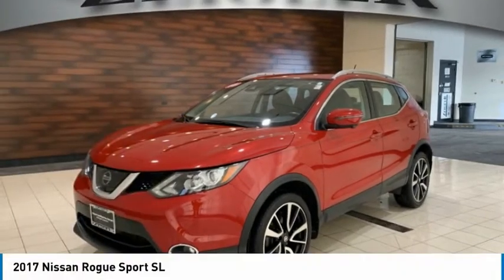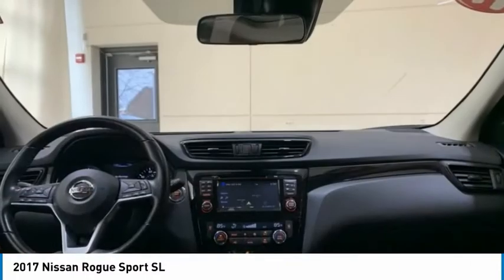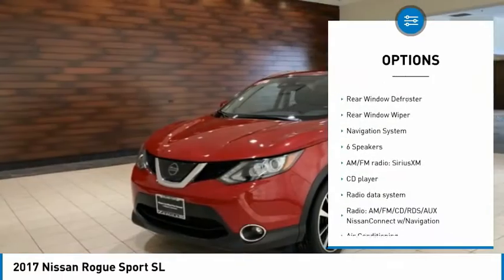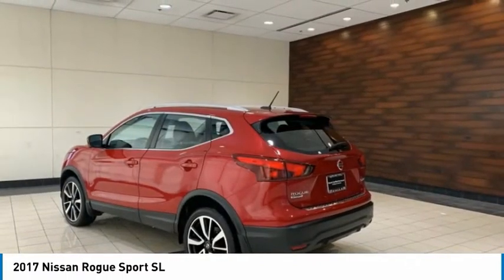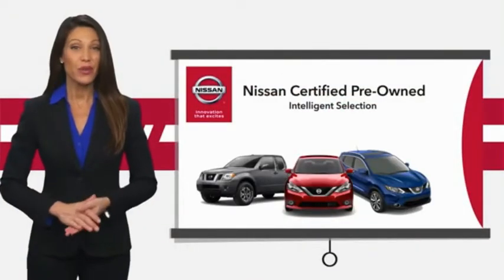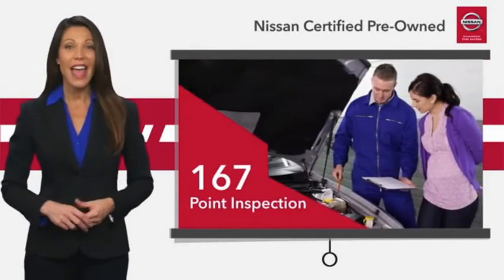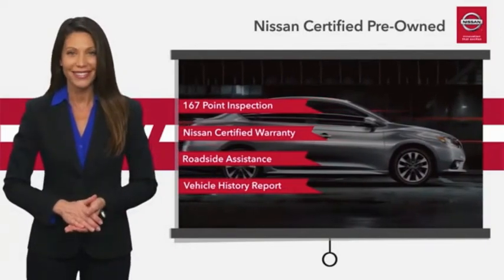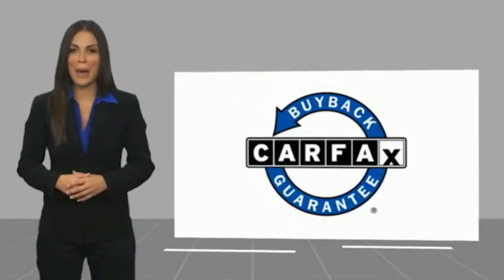2017 Nissan Rogue Sport Used P4661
2017 Nissan Rogue Sport SL

Recent Arrival! 2017 Nissan Rogue Sport SL AWD Premium Package Palatial Ruby ++NISSAN CERTIFIED++, **AWD, **NAVIGATION SYSTEM, **NON SMOKER, **ONE OWNER, **HEATED FRONT SEATS, **REMOTE START, **SL PREMIUM PACKAGE, **REAR VIEW CAMERA, **ALLOY WHEELS, **LEATHER INTERIOR, **HEATED STEERING WHEEL, **HANDS FREE BLUETOOTH, CLEAN AUTO CHECK, 7 COLOR TOUCH SCREEN DISPLAY, STREAMING AUDIO, BLIND SPOT WARNING, LANE DEPARTURE WARNING, TIRE PRESSURE MONITORING. COMPLETE 100% OF YOUR PURCHASE ONLINE AND WE WILL DELIVER THE CAR TO YOUR HOME/BUSINESS! 24/30 City/Highway MPG Nissan Certified Pre-Owned Details:brbr  * Warranty Deductible: $100br  * Roadside Assistancebr  * 167 Point Inspectionbr  * Vehicle Historybr  * Transferable Warrantybr  * Limited Warranty: 84 Month/100,000 Mile (whichever comes first) from original in-service datebr  * Includes Car Rental and Trip Interruption ReimbursementbrbrbrNissan of Orland Park is now a member of the Zeigler Auto Group. For A Great Experience is not just our motto -- it's how we do business. We have over 250 New, Certified Pre-Owned and Pre-Owned vehicles in stock. We have one of the best selections to choose from in the Chicagoland area. Come in and meet the new team at Nissan of Orland Park. The value of used vehicles varies with mileage, usage and condition.  Book values should be considered estimates only.